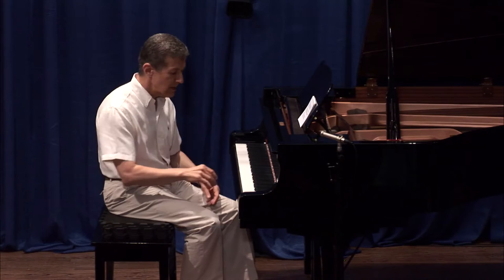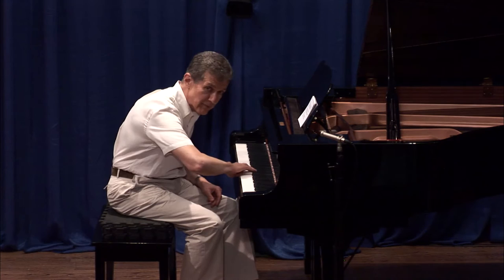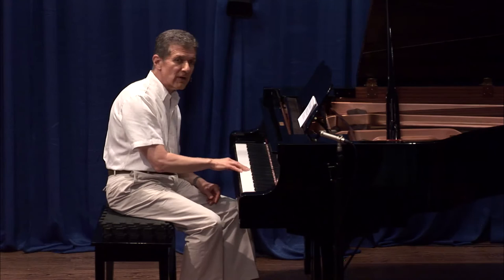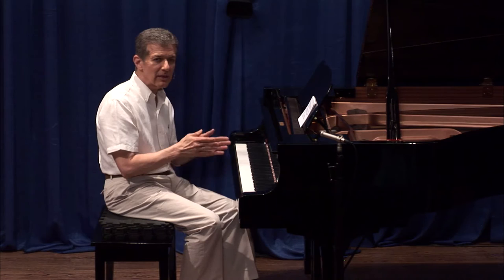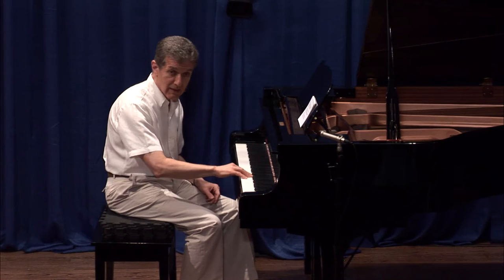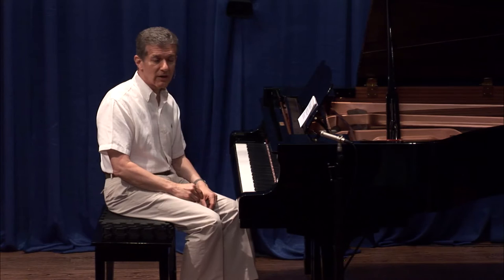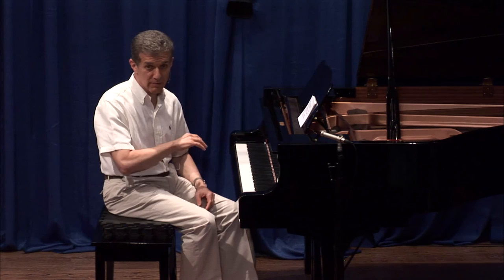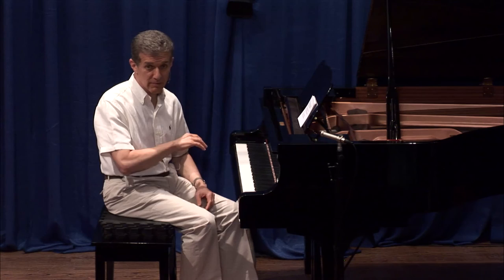PREVIEW: How to Play and Teach Arpeggios